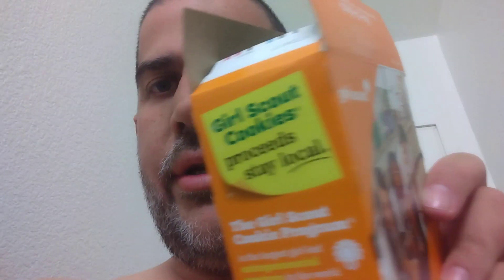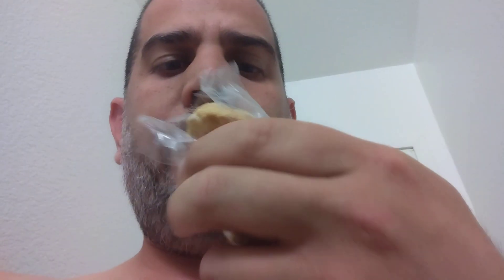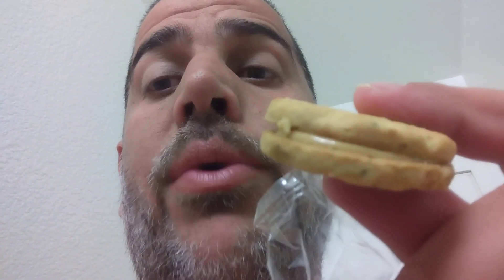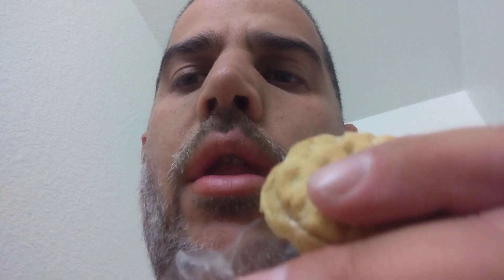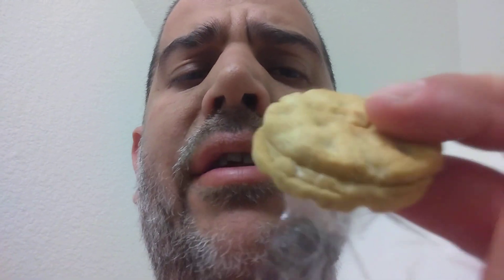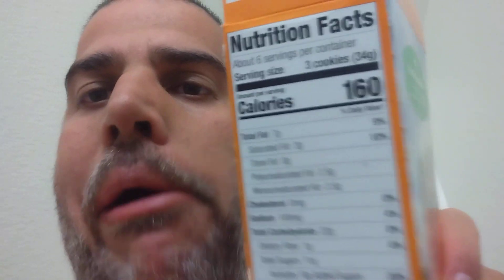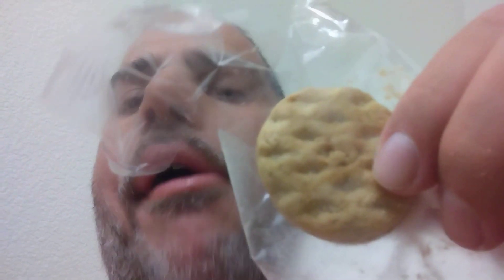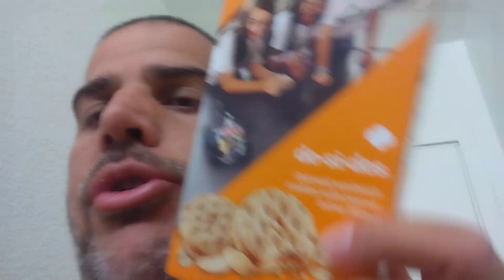Girl Scouts Oatmeal Peanut Butter Cookies Review